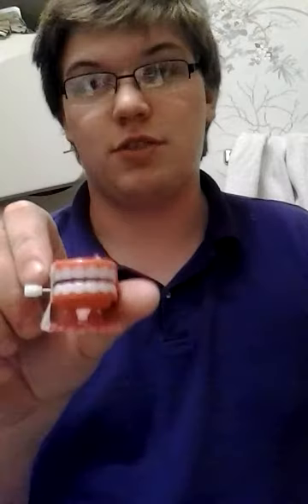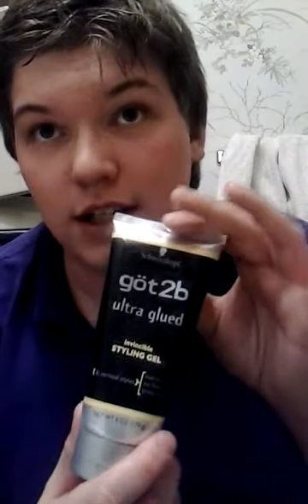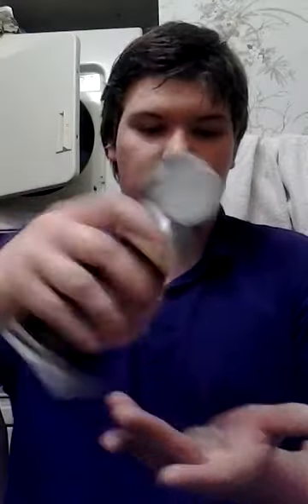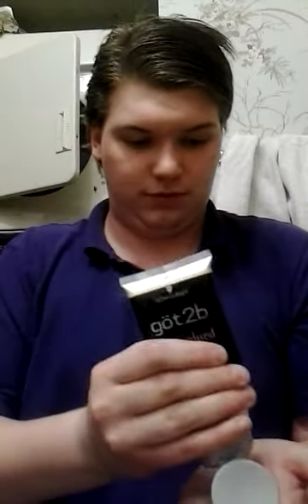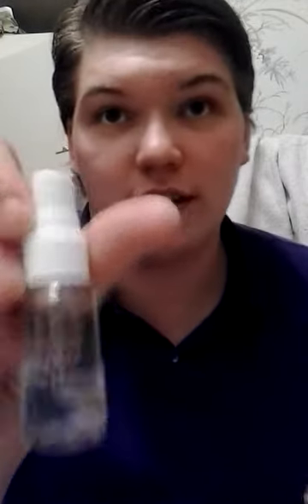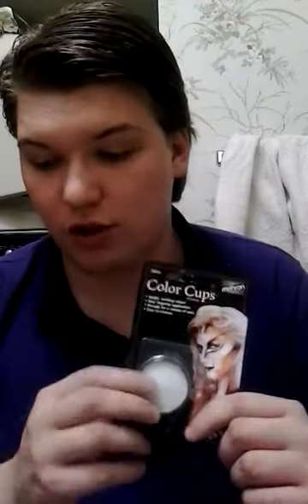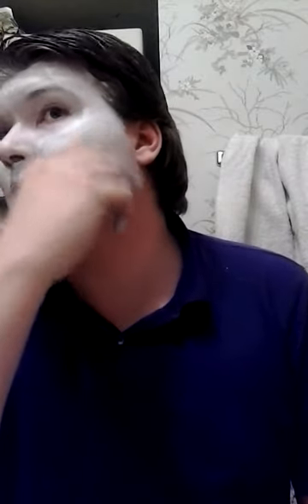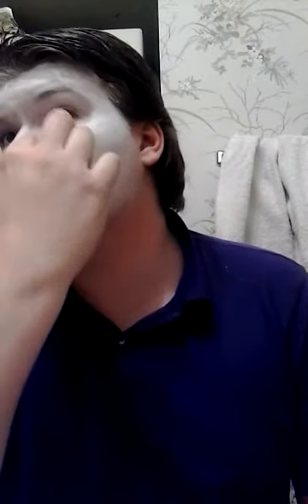Joker Tutorial Part 1